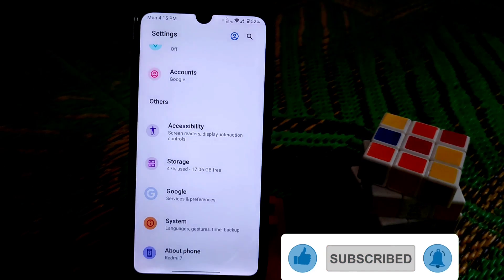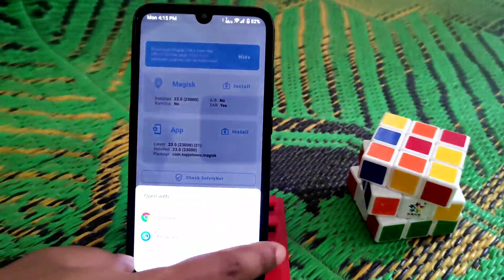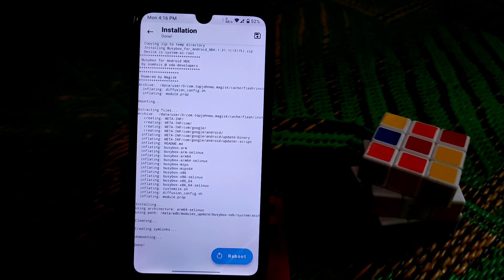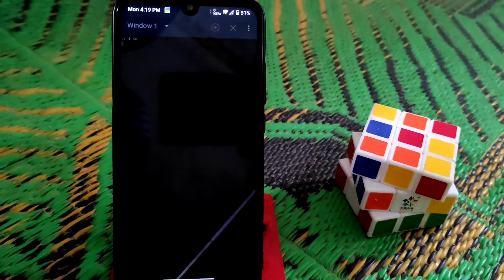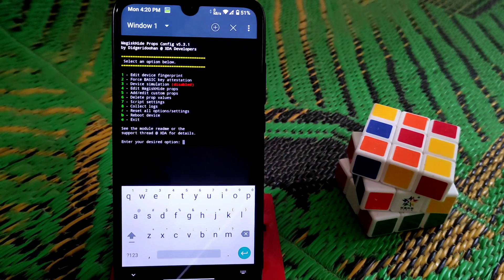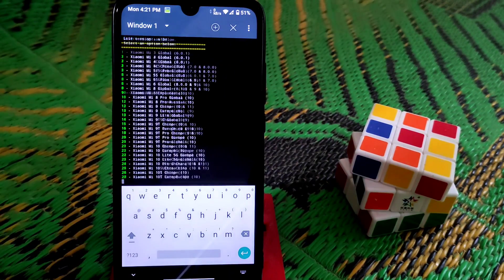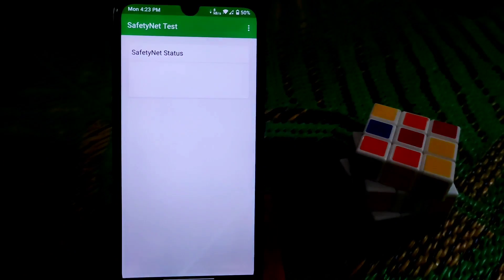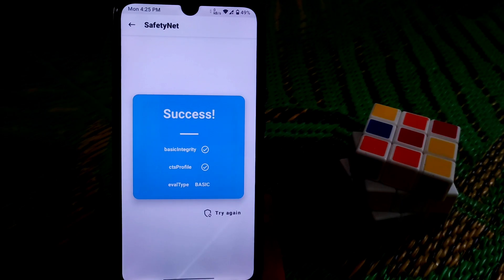How to Pass Safety Net in All custom Rom 2021|Easy guide to Pass Safety Net|Redmi 7/Y3 Dot os[Root]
In this video i will show you guys how to bypass safety net in any custom rom.Without skipping watch til the end to know every details.

Download and Extract the Zip file.

Recent Videos